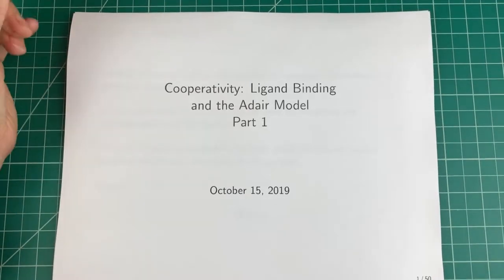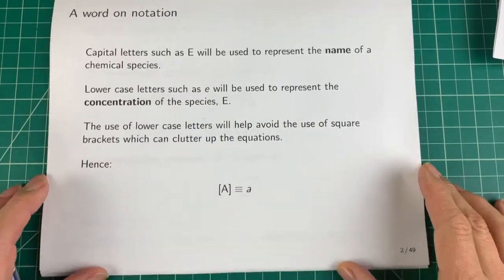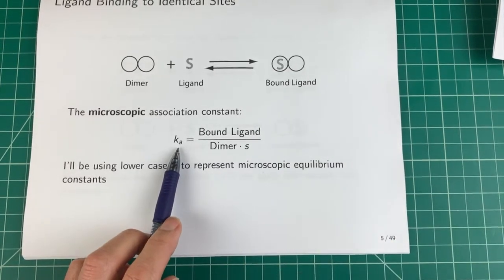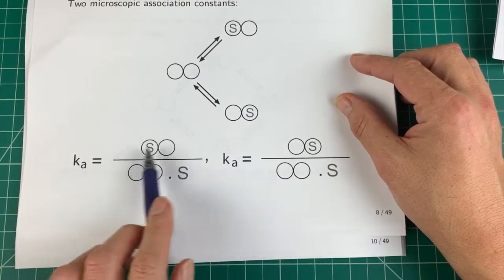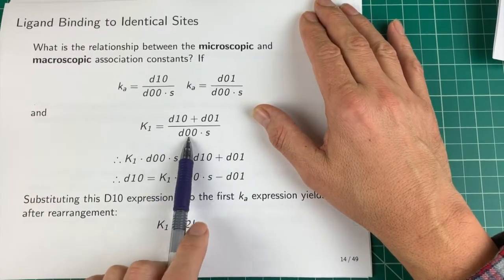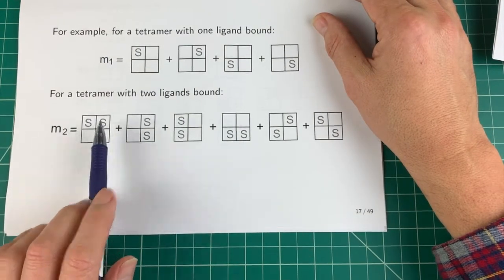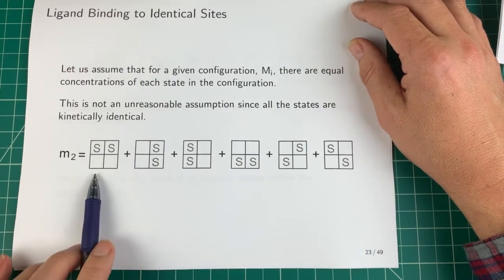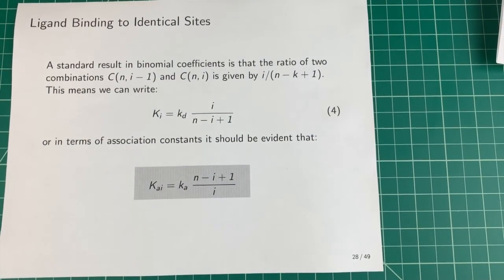Cooperativity: Ligand binding and the Adair Equation; Topic 4, Part 1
This is part 1 of a two-part series. In this video, I introduce microscopic and macroscopic equilibrium constants and the relationship between them. A pdf of the slides can be obtained from: